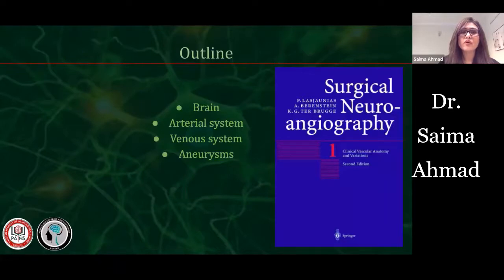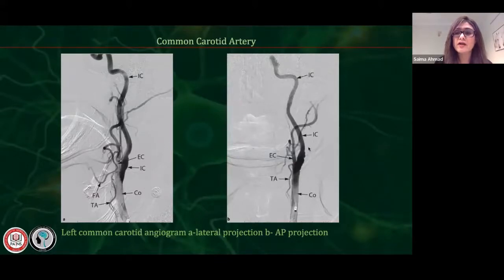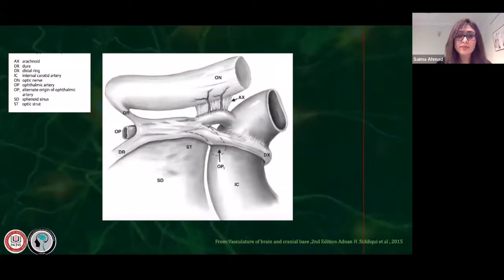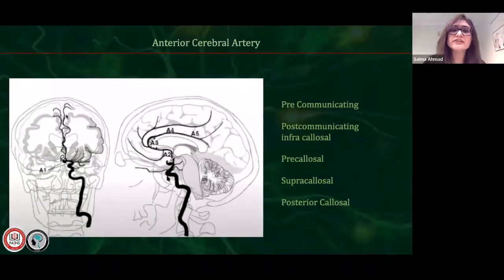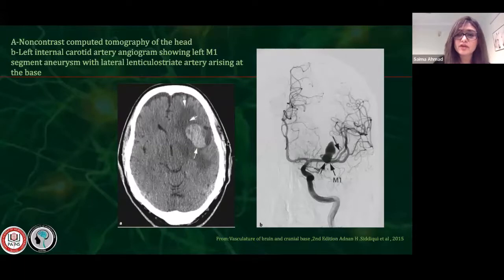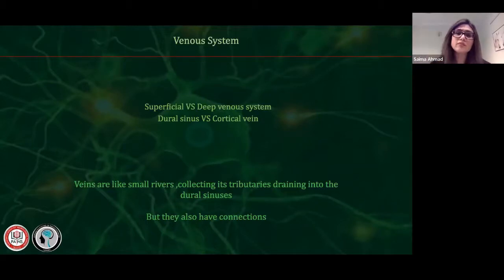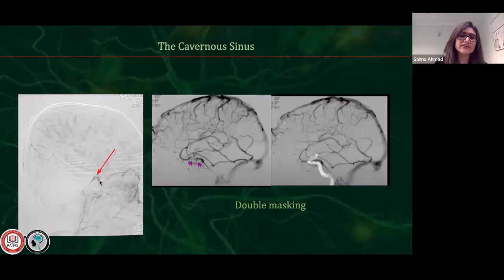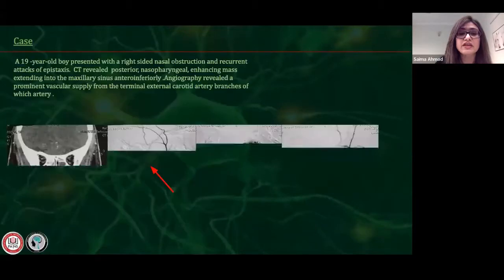Vascular anatomy and intracranial aneurysms by Dr. Saima Ahmad - PANS - Neuro-radiology Course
Vascular anatomy and intracranial aneurysms by Dr. Saima Ahmad - Pakistan Academy of Neurological Surgery (PANS) Neuro-radiology Course